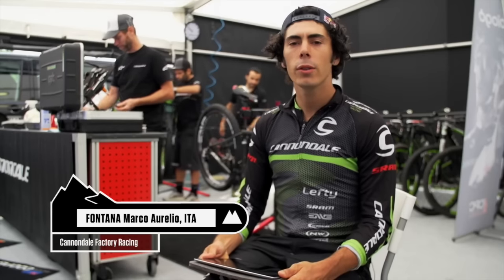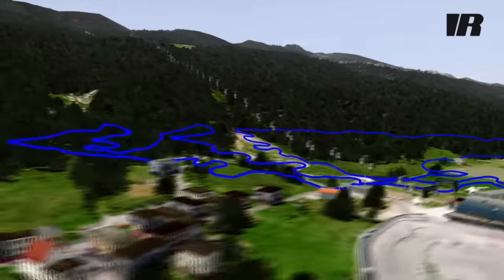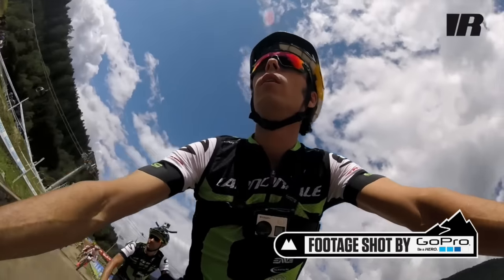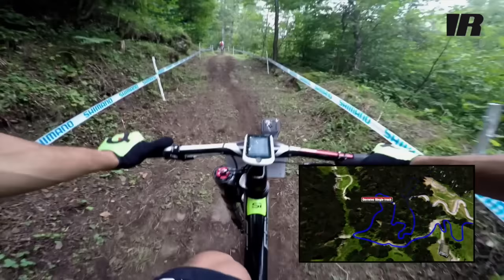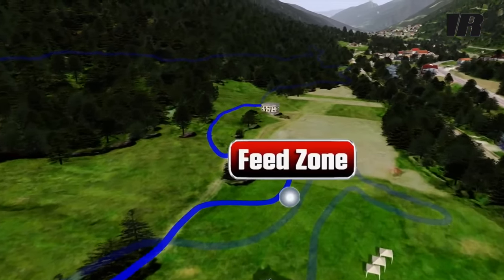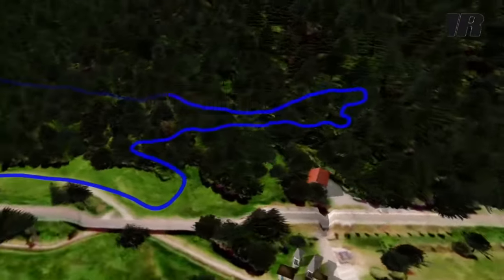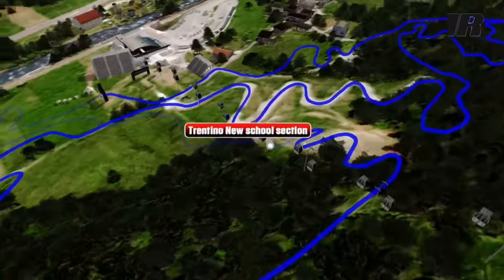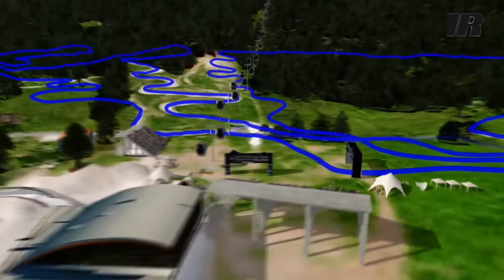Track Explanation XC VDS